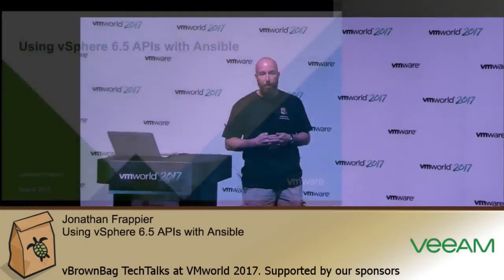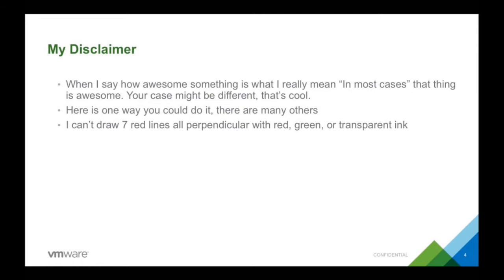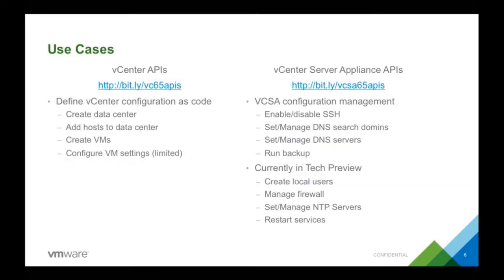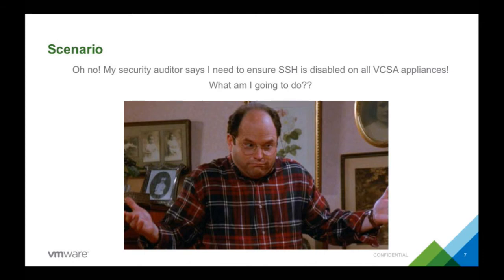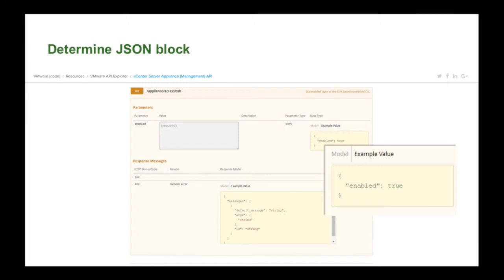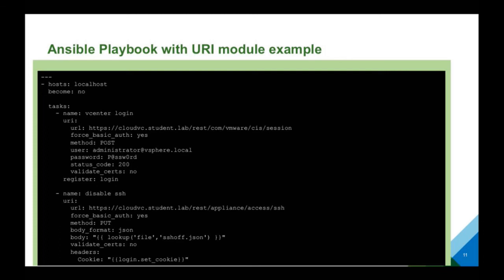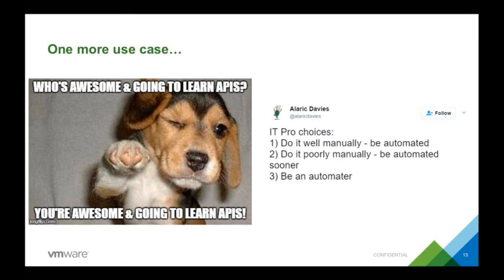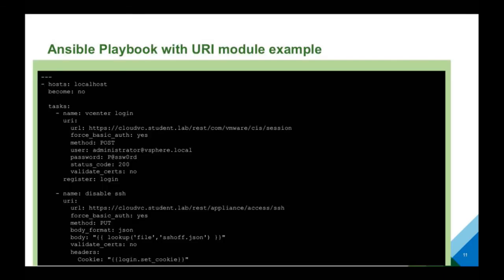Jonathan Frappier - Using vSphere 6.5 APIs with Ansible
A quick look at home you can use vSphere 6.5 APIs within an Ansible playbook

*About vBrownBag*

*vBrownBag TechTalks*